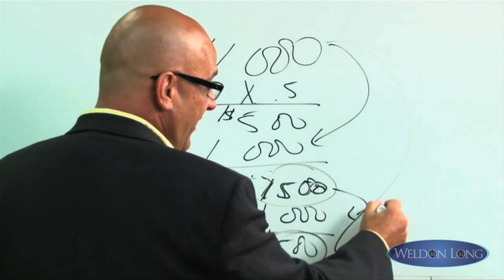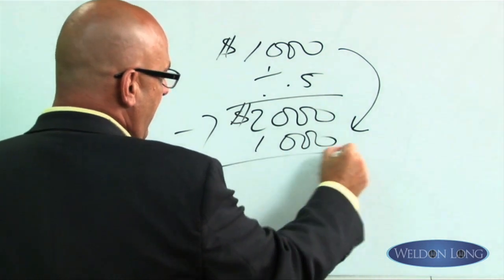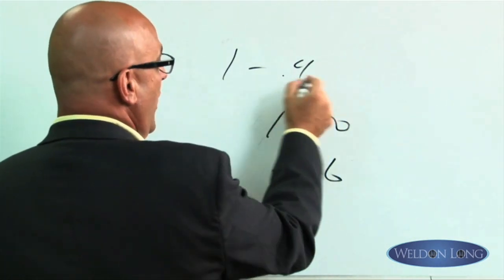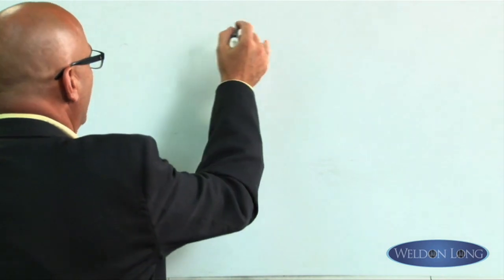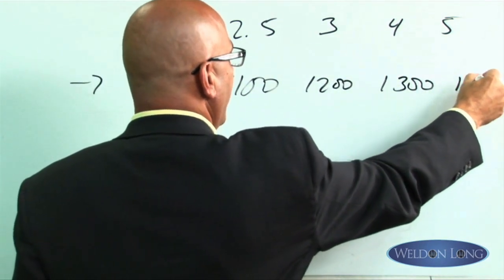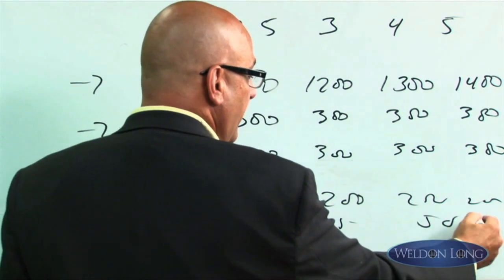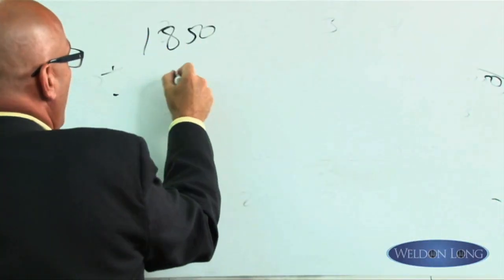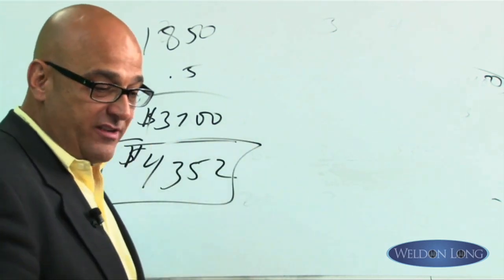HVAC Business // Markups vs. Profit Margin // Tip 07.08.13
Do you ever look at your financial statement at the end of the month and the numbers just don't add up? Today, Weldon outlines how to maximize your revenue streams by showing you how to setup your profit margins so your business is profitable.